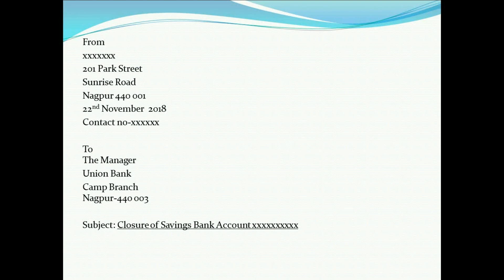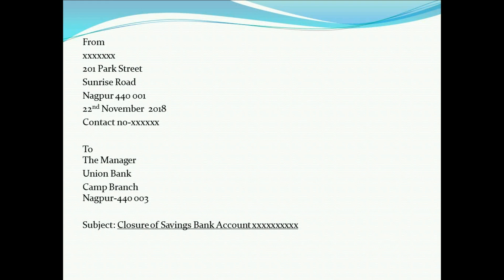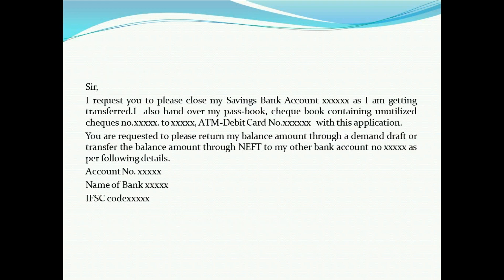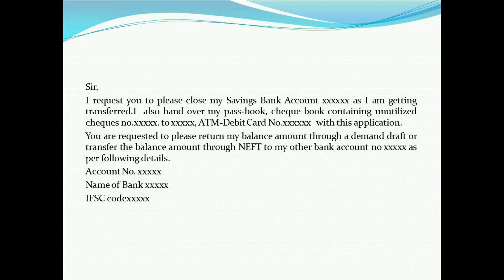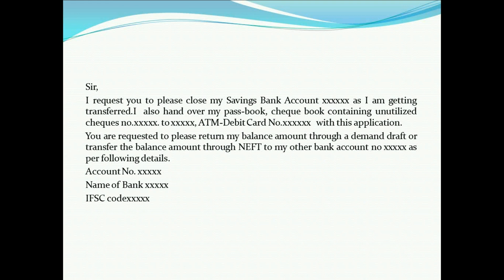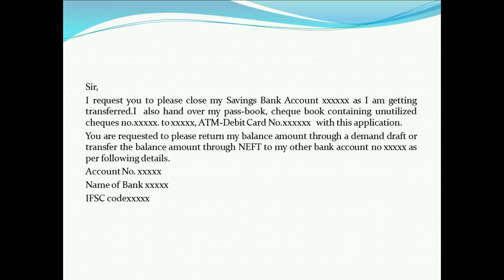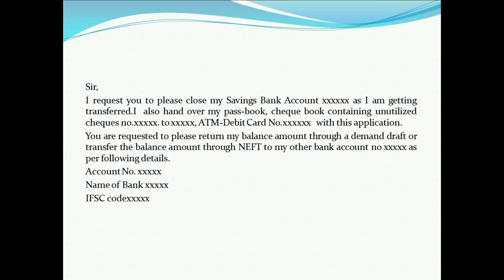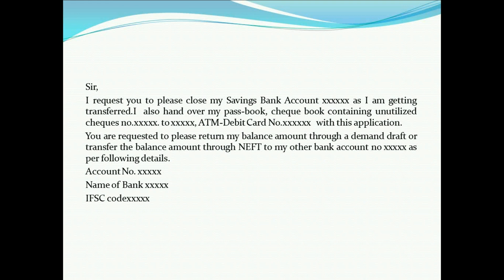How to write a letter to the bank to close bank account?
If you wish to close your bank account you might be required to submit an application.Here is a sample letter to inform the bank your intention to close the account.